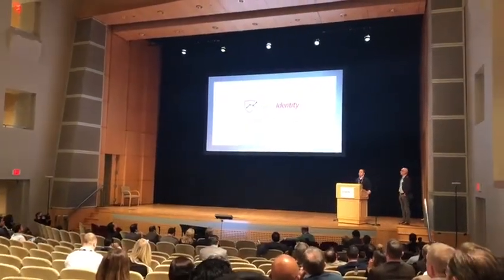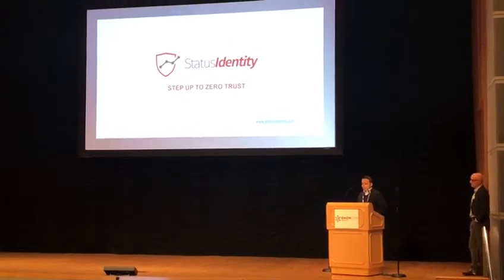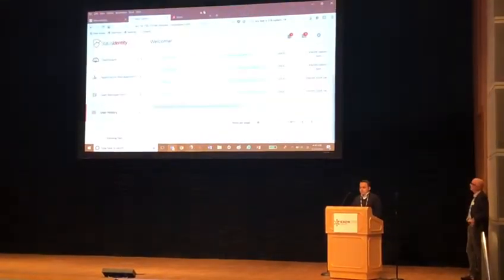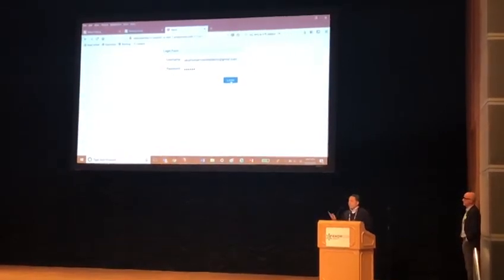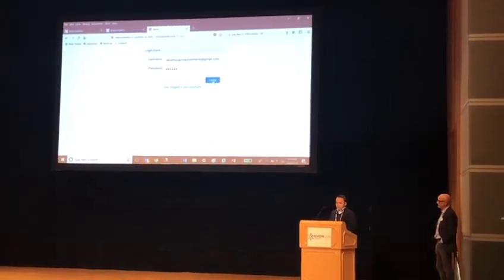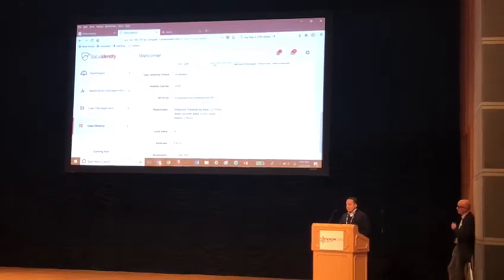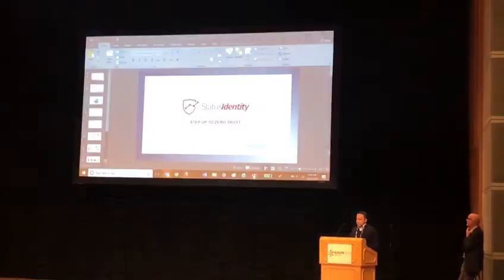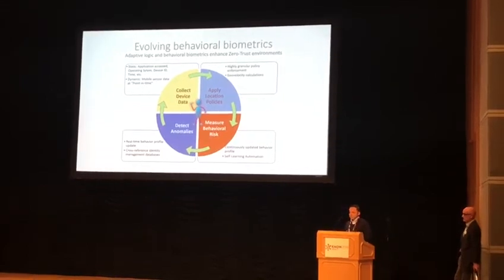OWI conference presentation - March 27, 2018